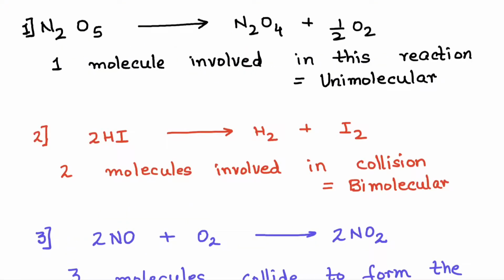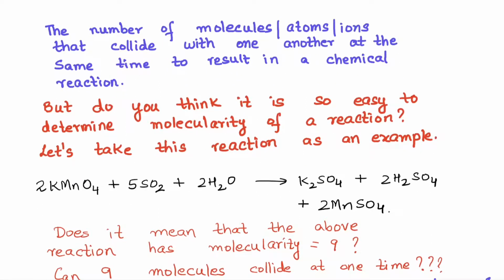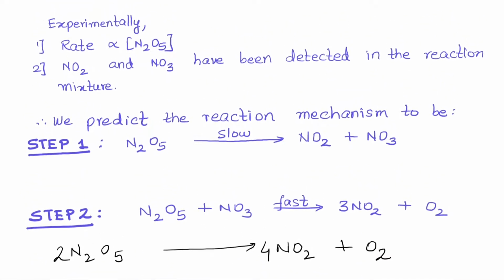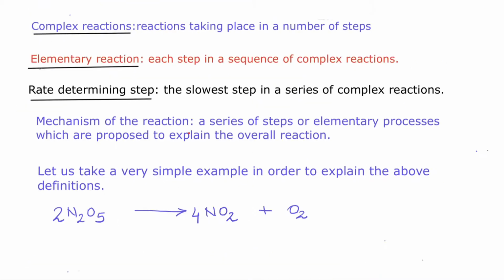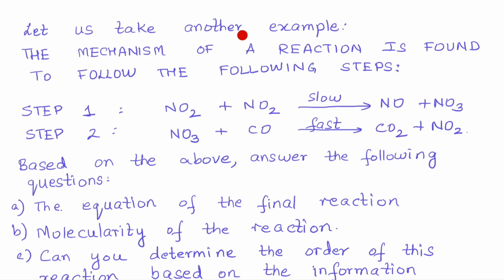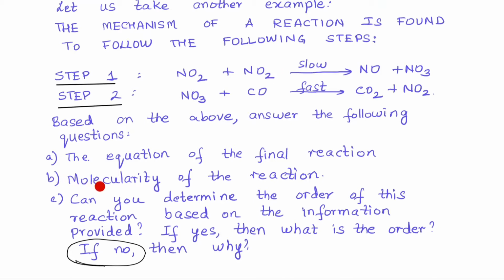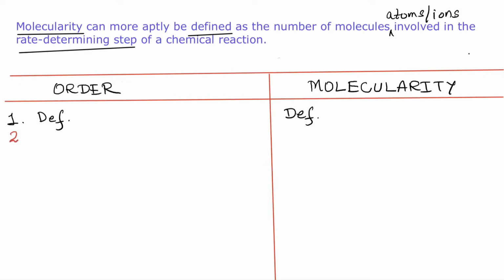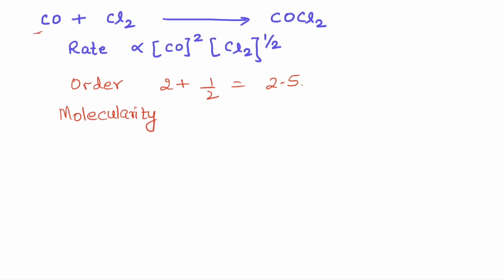Molecularity of a reaction- Chemical Kinetics Video 13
*Let us now understand a new term- molecularity of a reaction and how does it differ from ORDER of a reaction. We shall also take up a few examples of unimolecular; bimolecular and termolecular reactions.*

Chemical Kinetics is a very easy topic and if you understand it now, you probably will need just 30 minutes to revise the whole topic at the time of your examinations. Go through each of the 14 videos at a consistent pace  noting down while understanding. Next thing you will realise is that you will be keen to teach this topic to whoever needs help 😊

flowcharts
 diagrams
Charts
coloured pictures

Some of the topics covered so far are:
Periodic table
Mole concept
Thermodynamics
Solutions
Electrochemistry
Periodic properties
IUPAC nomenclature
Reaction Mechanisms
Reaction intermediates. and more are being added.

1) YOUR WHOLEHEARTED PARTICIPATION IN THE VIDEO LESSON
2) PEN AND PAPER IN YOUR HAND WHILE YOU WATCH AND LEARN FROM THESE VIDEOS
3) YOUR FEEDBACK in the form of comments on the videos or through the
          FEEDBACK FORM